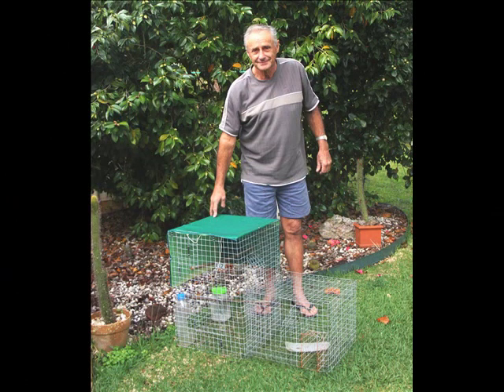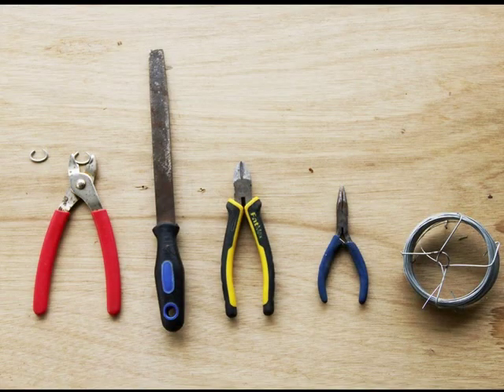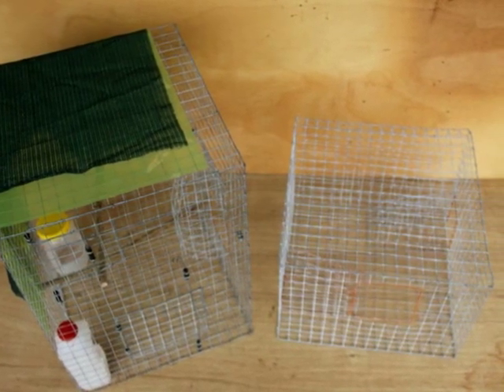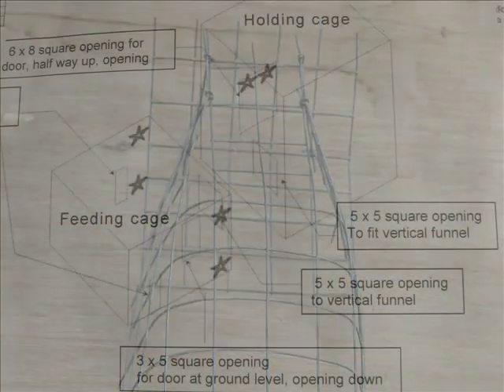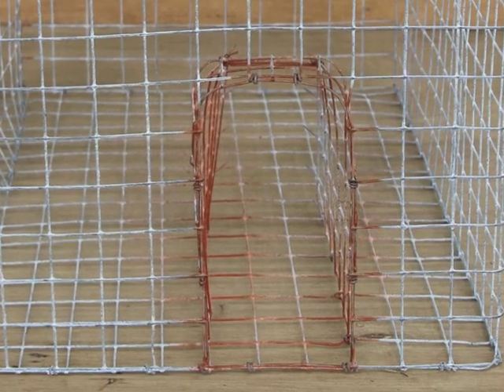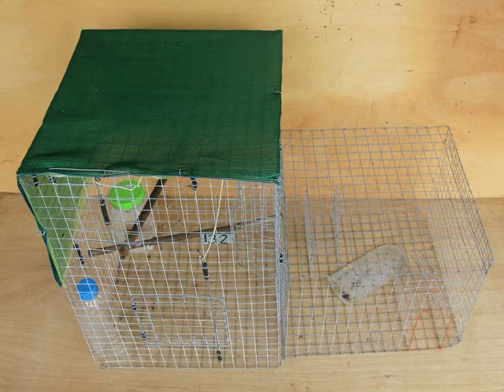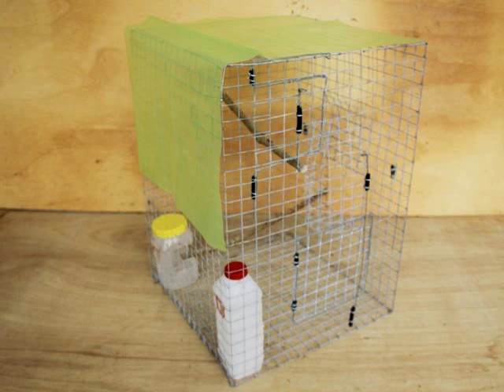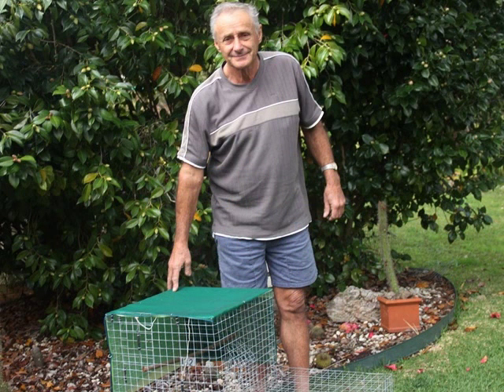How to build a PG Trap for Indian Mynas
Ron Smith presents how to build a PG Indian Myna bird trap
Created to give trap builders a great understanding of the need to adhere to the plans and some tips on construction.